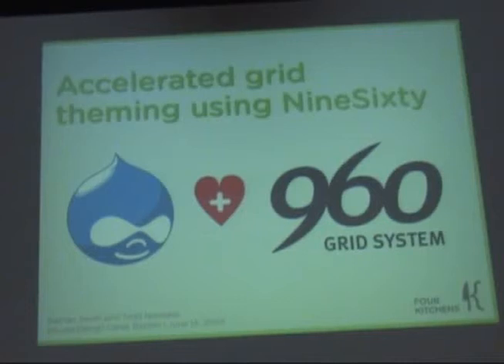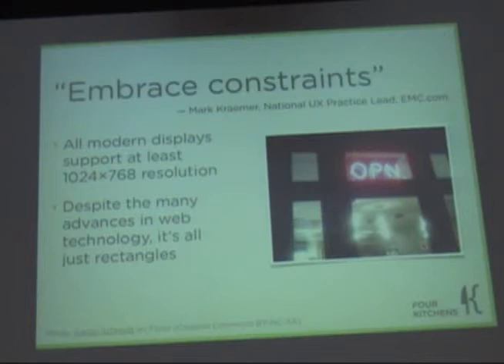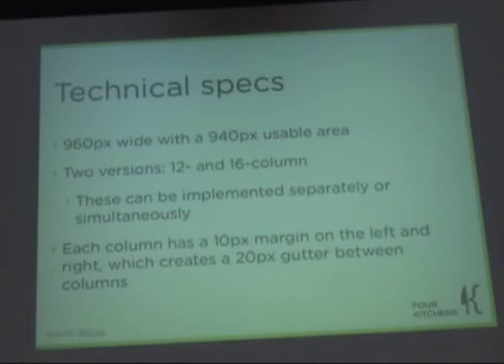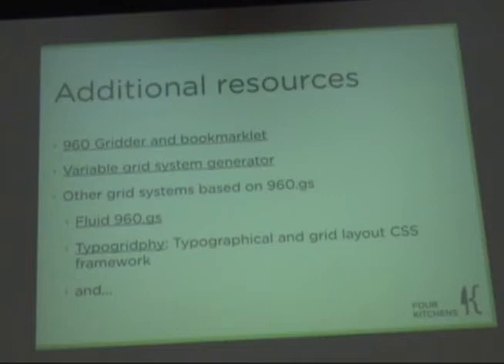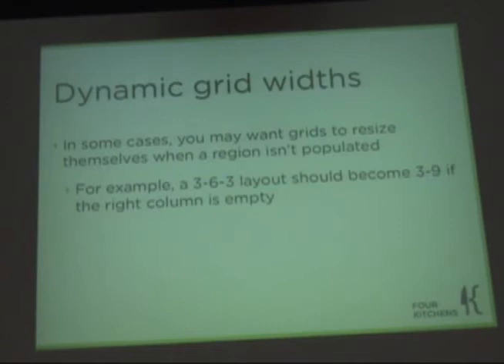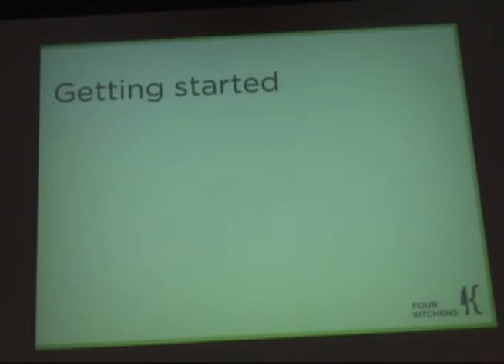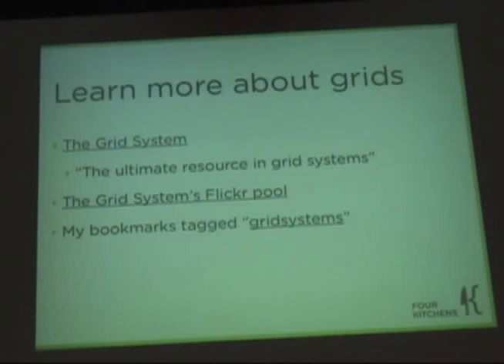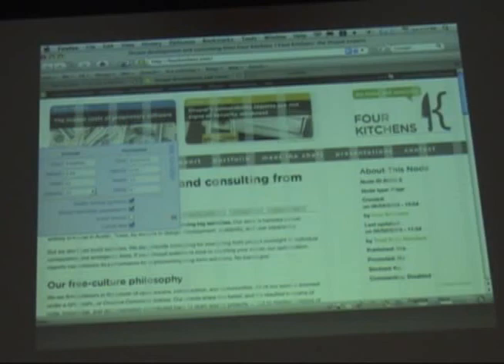Accelerated Grid Theming - NineSixty by Nathan Smith at the 2009 Boston Design4Drupal Conference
This session will demonstrate the principles of grid-based theming and the NineSixty theme for Drupal. Subtheming NineSixty for rapid site design and deployment will be covered, as well as creating a custom grid system for any project.

The official description and resources, including any slides, can be found